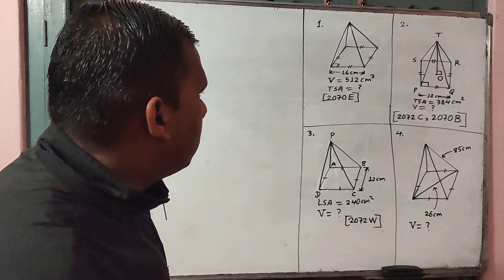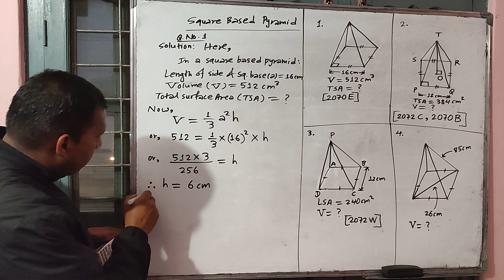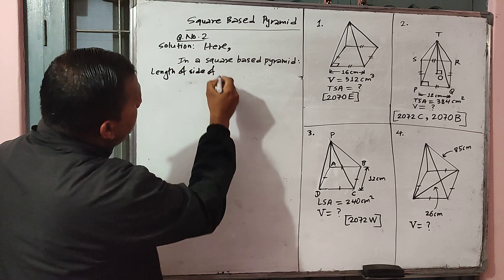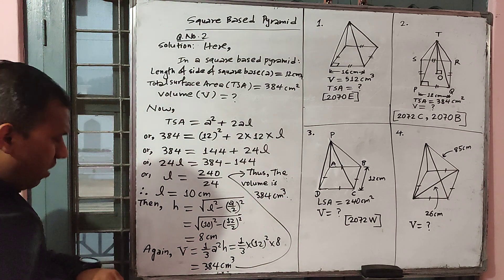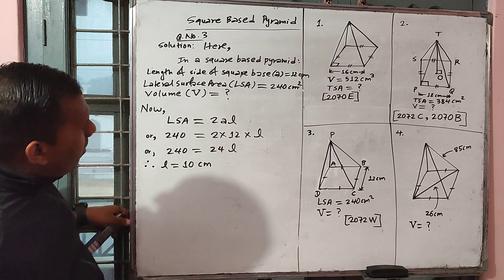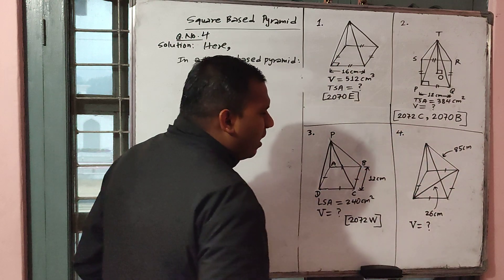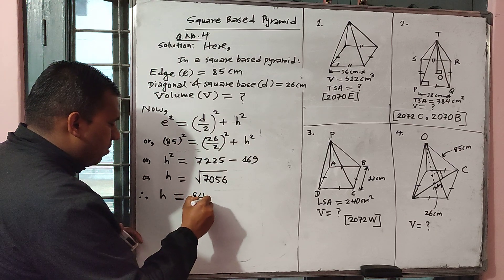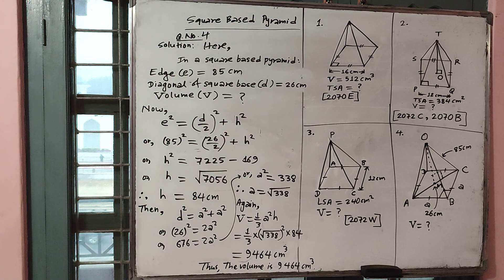Class 10/C.Maths/Square Based Pyramid/Solutions of some questions asked in SEE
Class 10/C.Maths/Square Based Pyramid